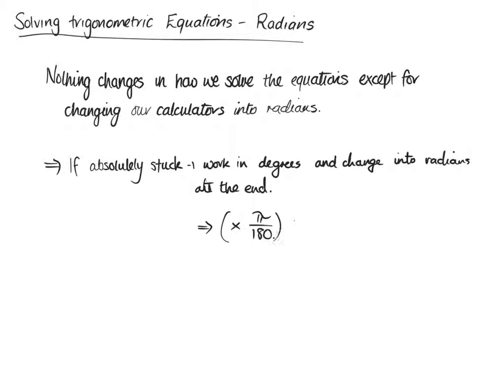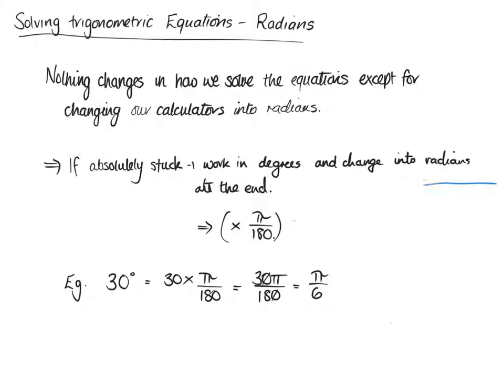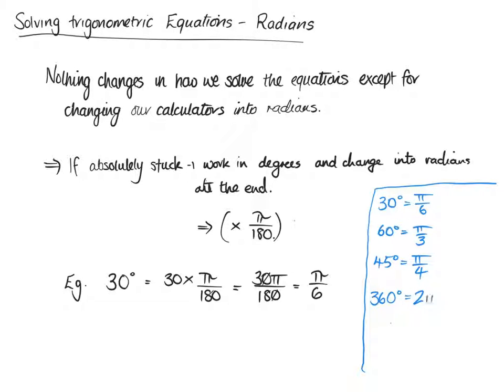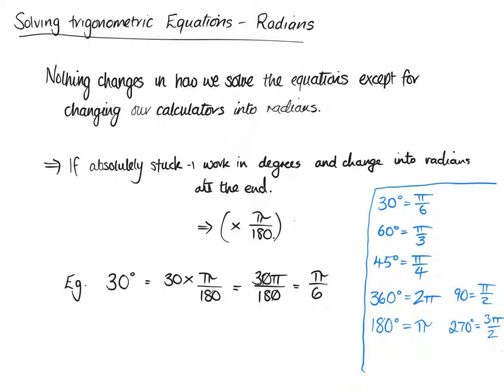R&C 16 - Solving Trigonometric Equations - Radians